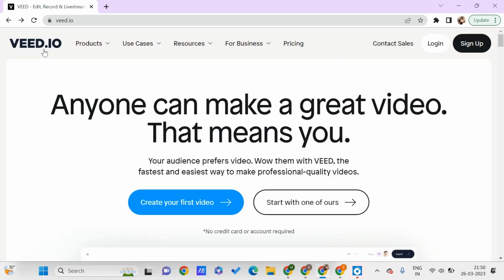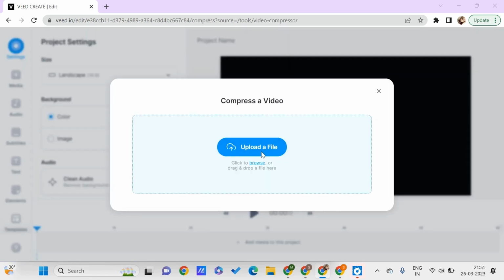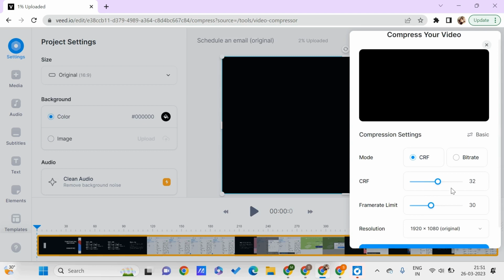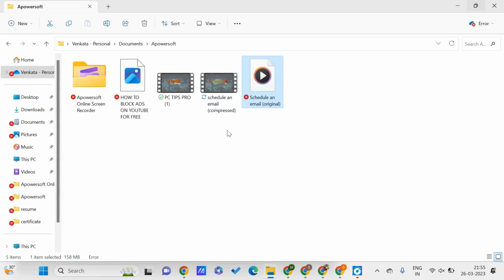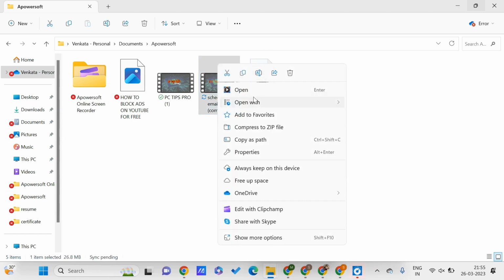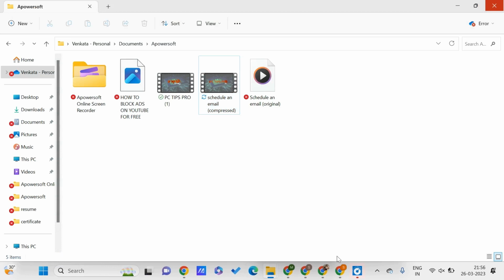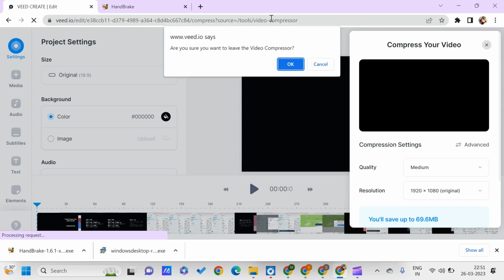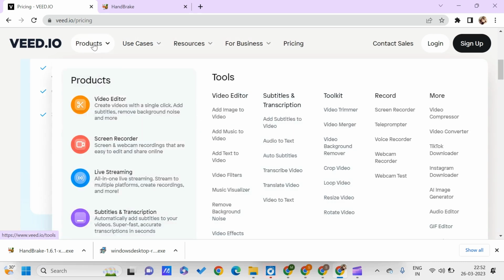How to Compress a Video File Without Losing the Quality for Free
In this video, I have explained how you can compress a video file without losing quality for free.

 Are you tired of bulky video files taking up too much space on your computer or device? Do you need to compress your video files without compromising on quality? Look no further! Our team has the solution for you.

Video compression is the process of reducing the size of a video file without sacrificing the quality of the content. With the increasing popularity of high-quality video content, it's become more important than ever to have access to effective compression techniques.

With compression you can enjoy lightning-fast upload and download speeds, and you'll be able to store and share your videos with ease. Compression is perfect for anyone who needs to share videos online, including content creators, social media managers, and business professionals.

So don't wait any longer! Watch our tutorial on how to compress video without quality loss today and start enjoying high-quality videos without the hassle of large file sizes. Let us help you take your video content to the next level with our cutting-edge compression technology.